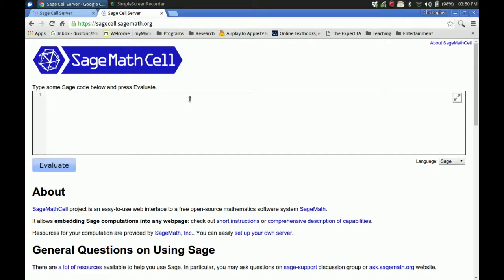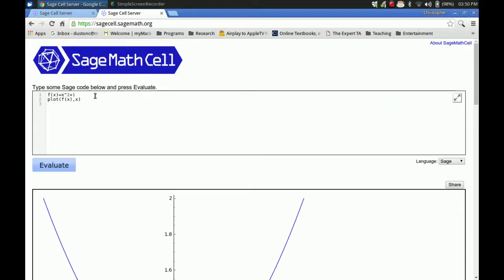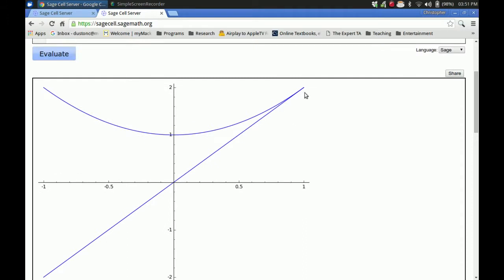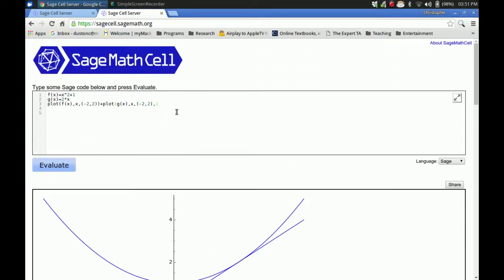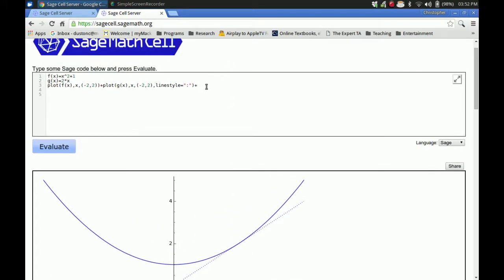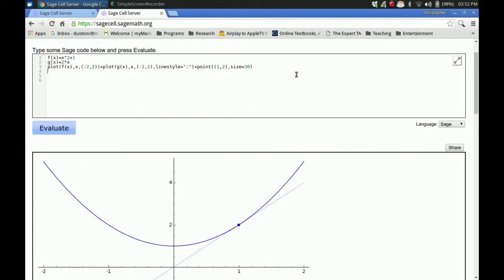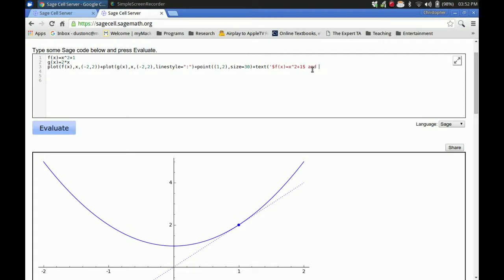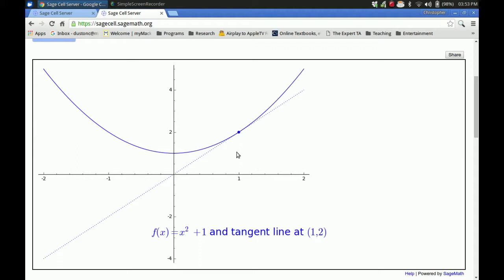Simple Plotting in Sage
A video describing a few simple examples of plotting in sage. Multiple functions on a single plot, different linestyles, adding points, and adding text.